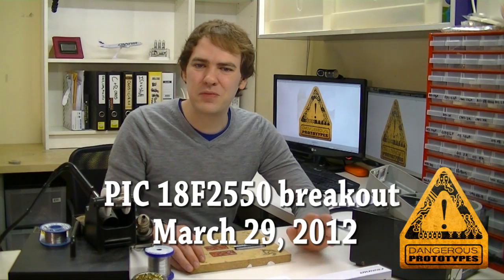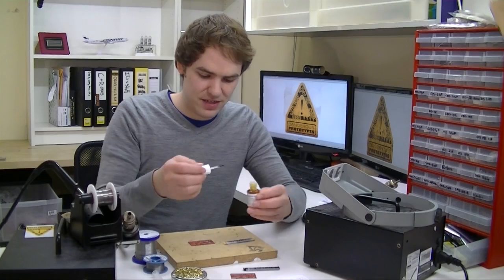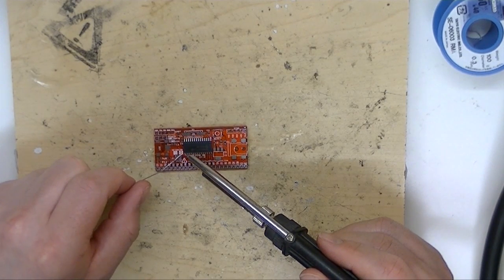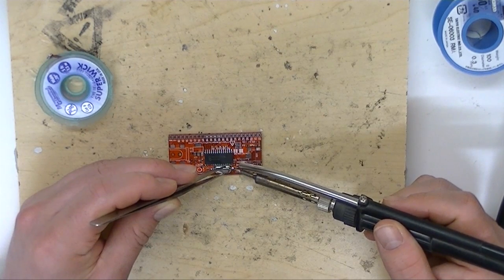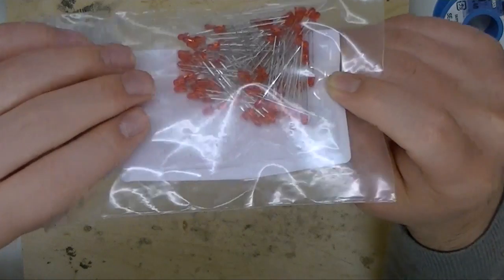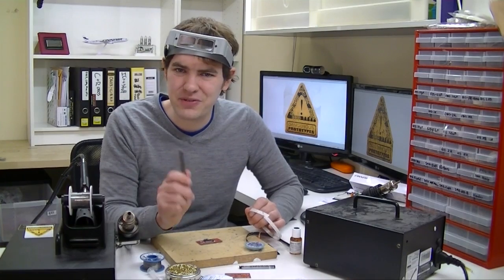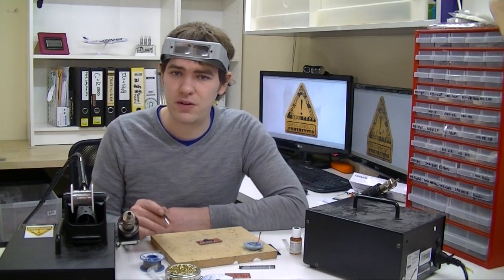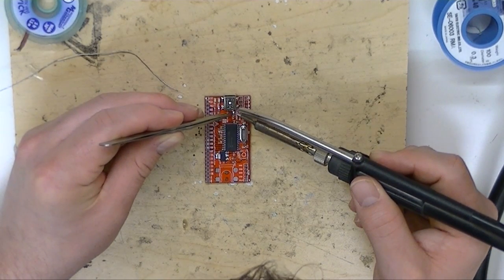PIC 18F2550 breakout board build